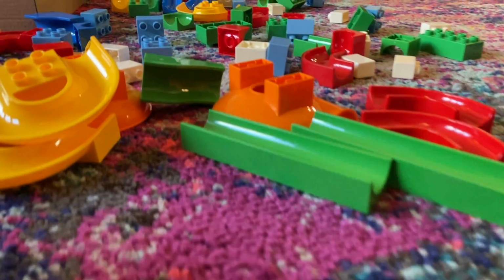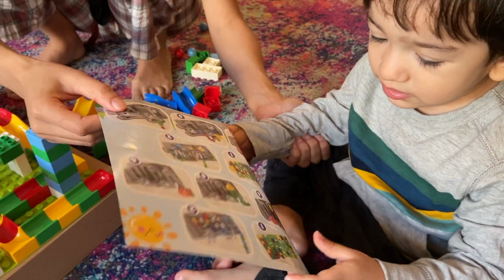Marble Run LEGO Duplo Blocks Construction Race Track for Kids!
Babytown helps us build a marble run made out of blocks compatible with Lego Duplo sets. A marble run construction the whole family can love.

Welcome to Babytown's Playground!!! Come learn and explore and have fun with Babytown. We play in playgrounds in New York City and visit museums, children's museums,  zoos, petting zoos, and parks. We love to explore, learn, and play in NYC! Babytown loves learning and exploring about animals, vehicles, trains, and the world. Come have an adventure with Babytown!